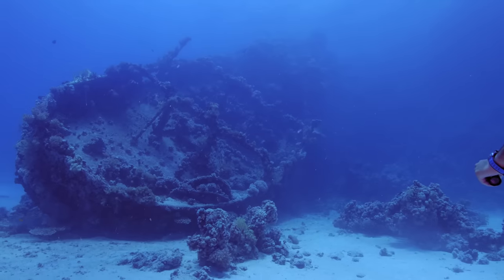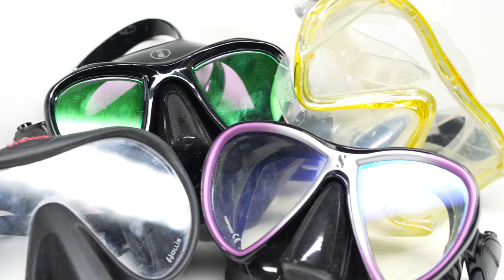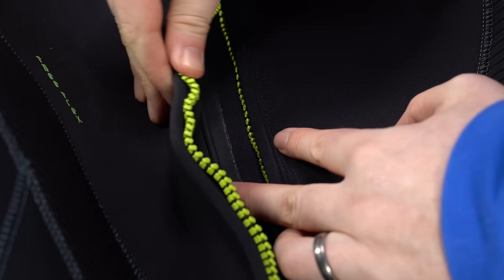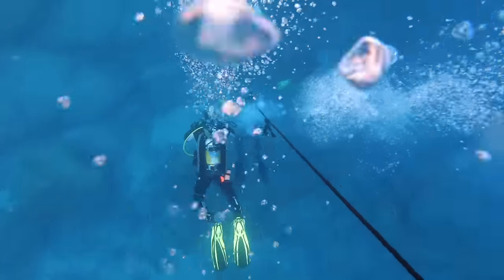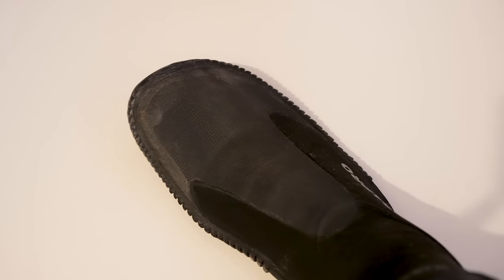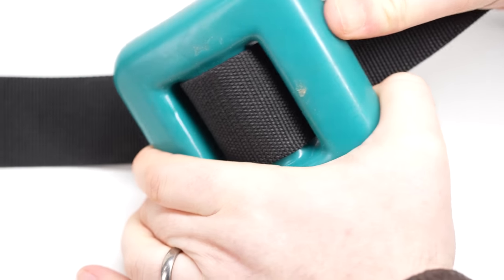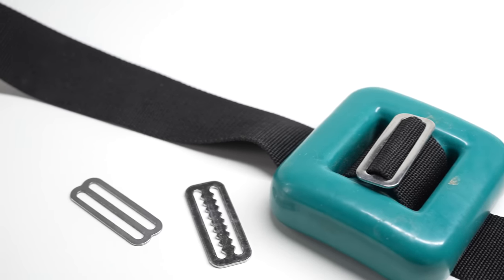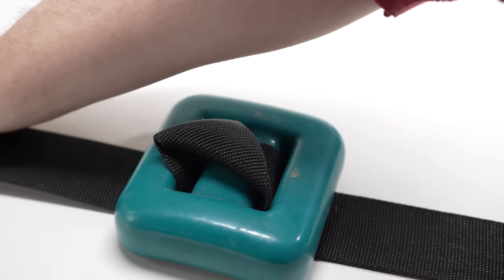More New Scuba Diver Mistakes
Ten common mistakes that new scuba divers can often make and how to avoid them.
LINKS

00:00 Introduction
00:36 RUSHING TO GET READY
02:24 RENTING EQUIPMENT
04:29 TASK LOADING
06:28 WALKING ABOUT
08:05 MOUTHPIECE UPWARDS
09:25 REMOVING GEAR
10:40 NOT REMOVING GEAR
11:48 HOLDING WEIGHTBELTS
12:56 BRINGING CAMERAS
14:19 FORGET THE FUNDAMENTALS We partner with and for all your gear essentials. Consider using the affiliate link above to support the channel. The information in this video is not intended nor implied to be a substitute for professional SCUBA Training. All content, including text, graphics, images, and information, contained in this video is for general information purposes only and does not replace training from a qualified Dive Instructor.